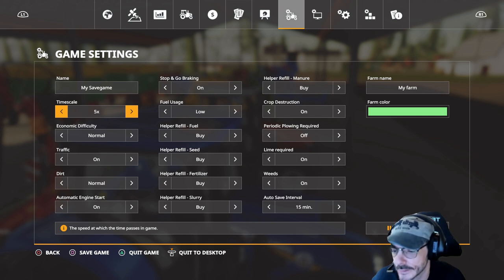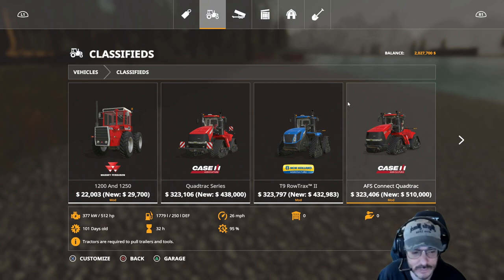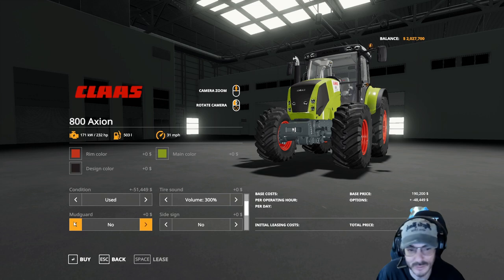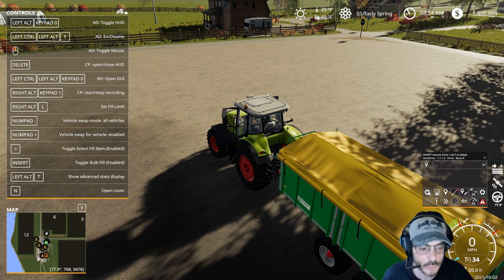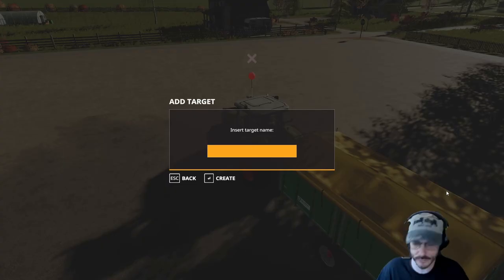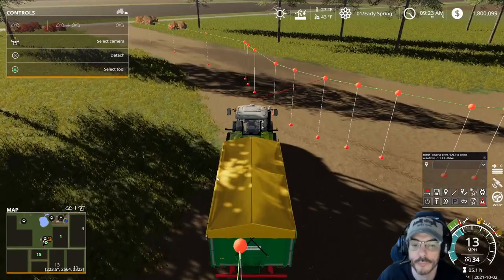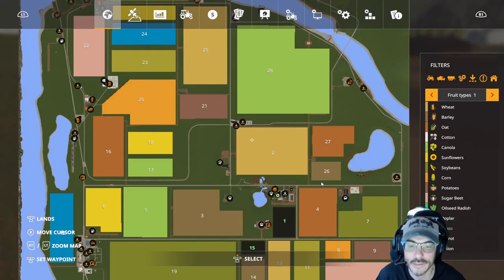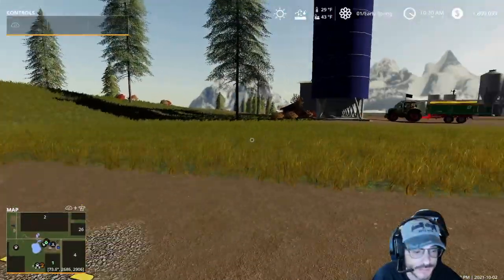Hey y'all, lets explore Delta Junction in Episode 1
I'm getting started with mapping Delta Junction.